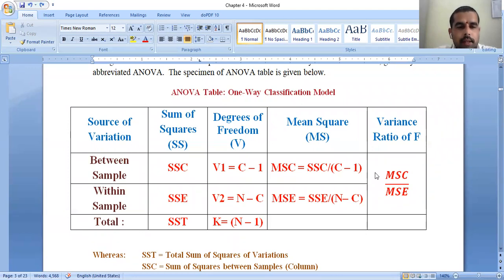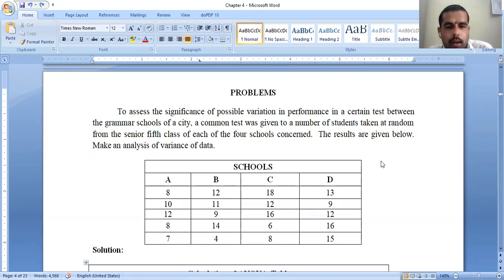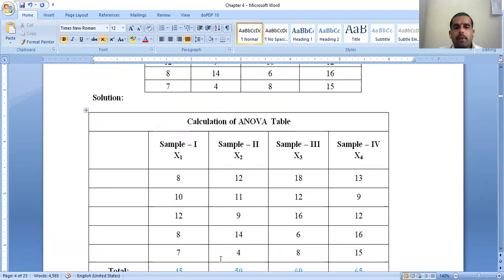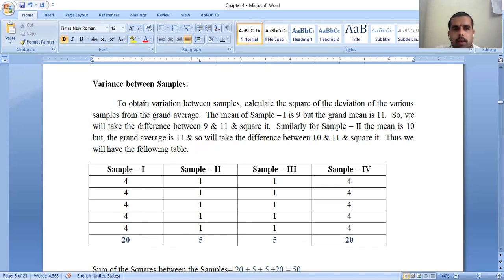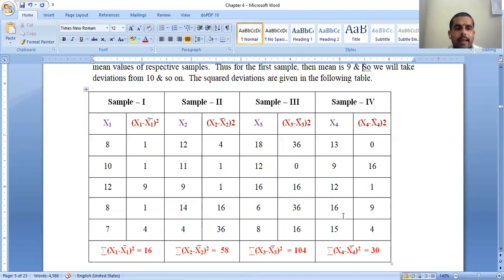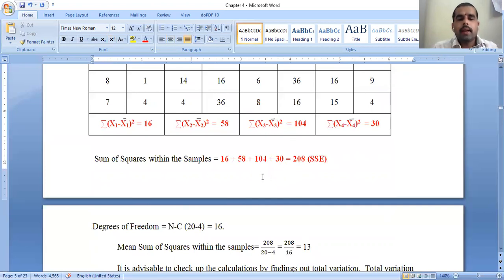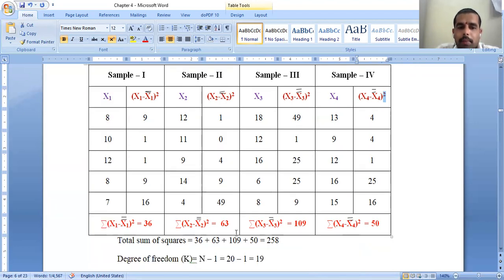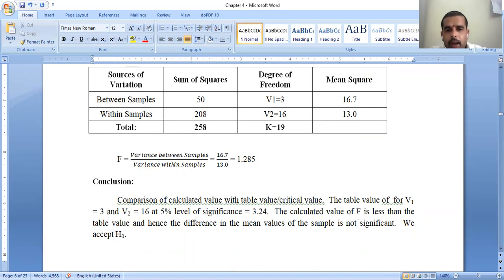One Way ANOVA Classification Problems - Numerical Problems // ANOVA // FINE TELANGANA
In this problems you will understand how to calculate One Way ANOVA Classification.